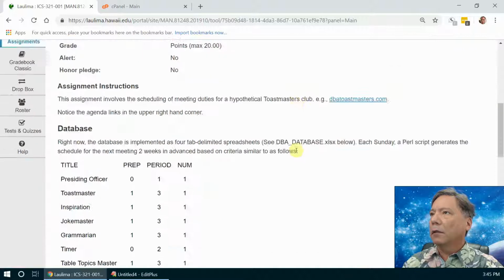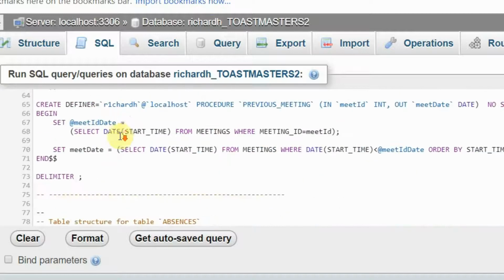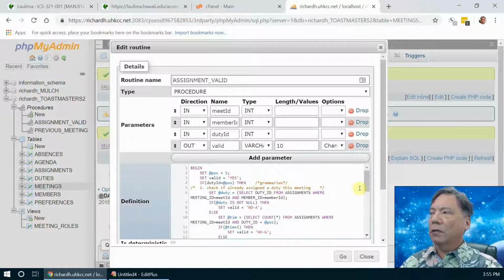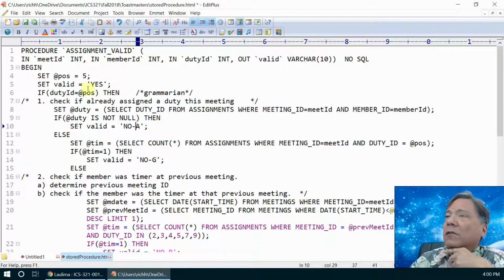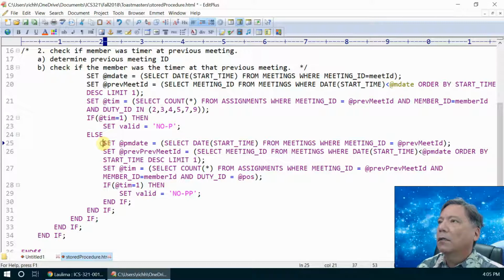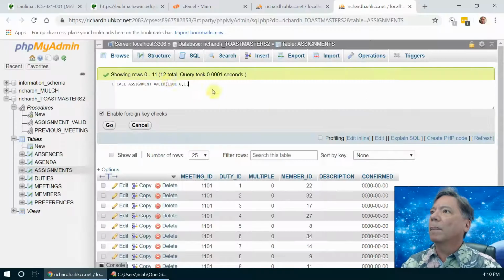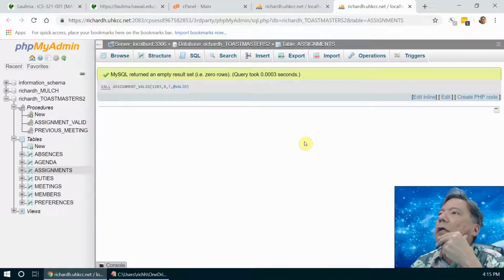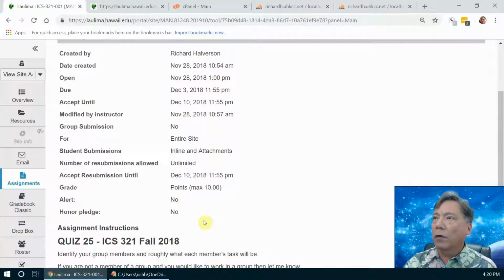ICS321 Nov 28 2018 Stored Procedure for Assignment 5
This video shows how to import the SQL database provided in the assignment to your server. Then it explains and tests the stored procedure for determining if assigning someone the duty of Grammarian is valid for a particular meeting date.